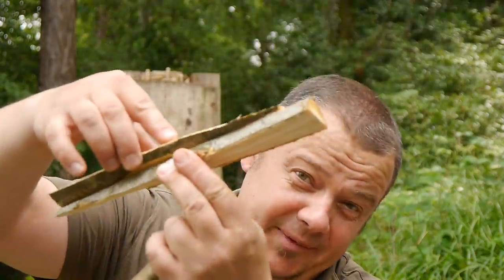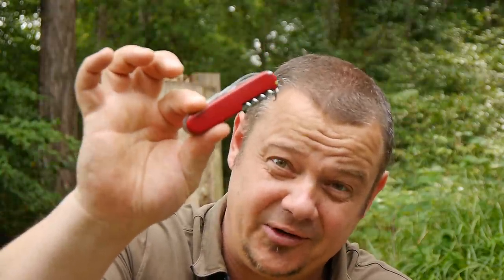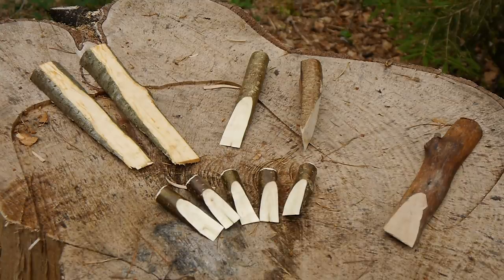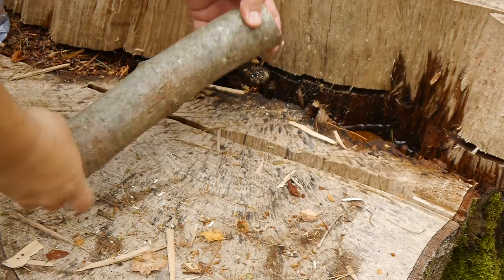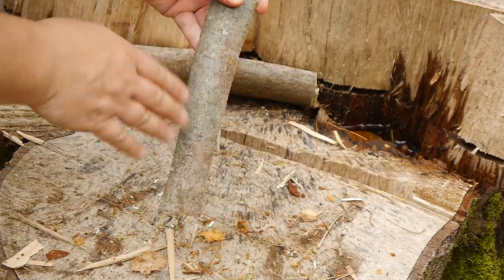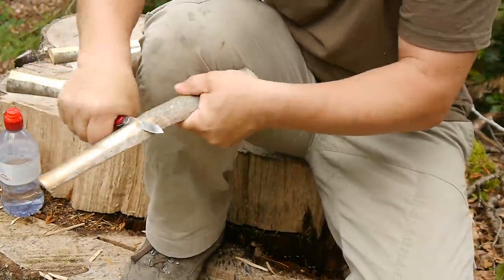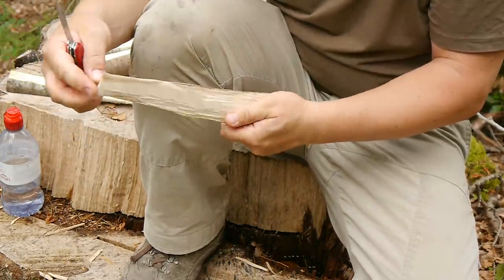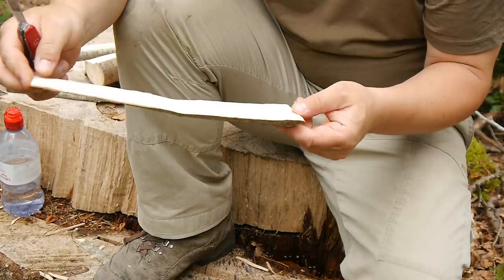Awesome Trick to craft a wedge with a Swiss Army Knife/ 13 uses of wooden wedges for bushcraft tasks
In this video I show you a trick how to craft a wooden wedge with just a Swiss Army Knife oder an other small knife (without an axe). I show you also my uses of wooden wedges for bushcrafting.

Used Knife:
Victorinox Huntsman